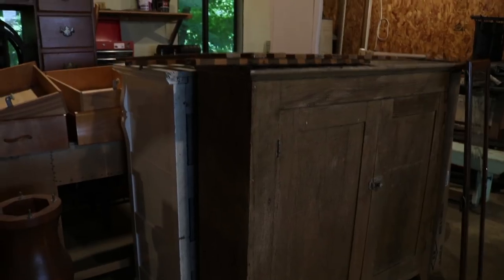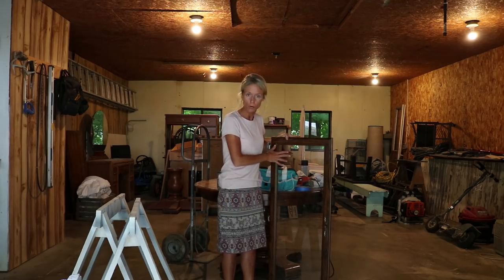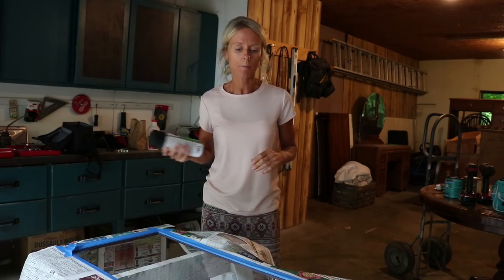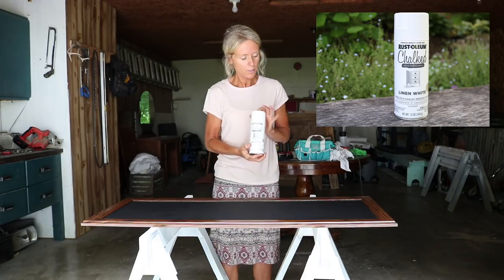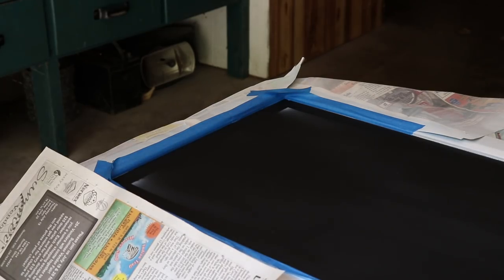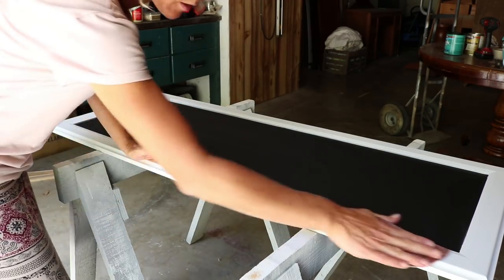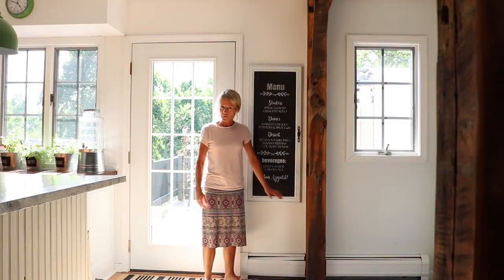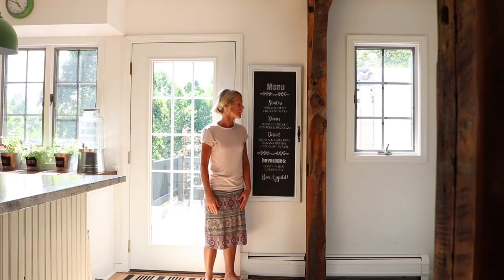DIY Chalkboard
In this video I transform an old cabinet door into a chalkboard!